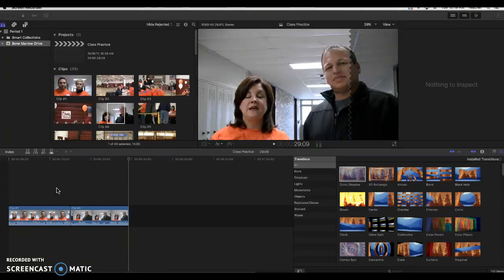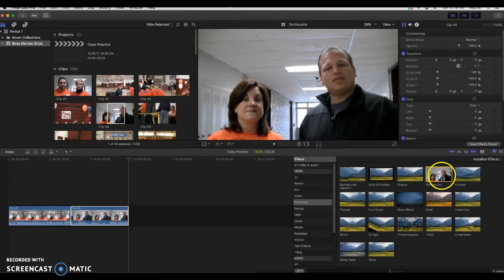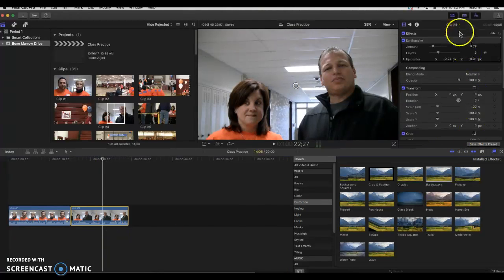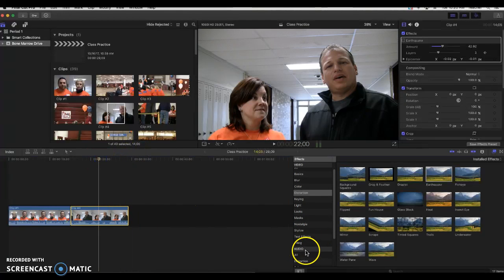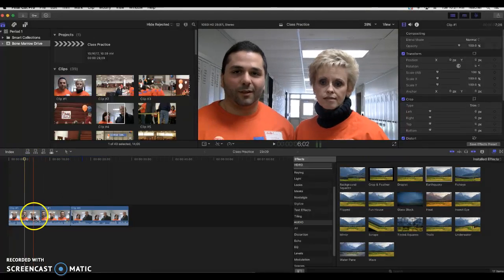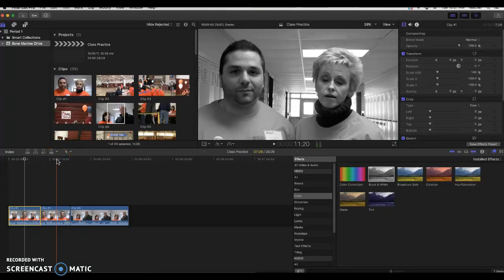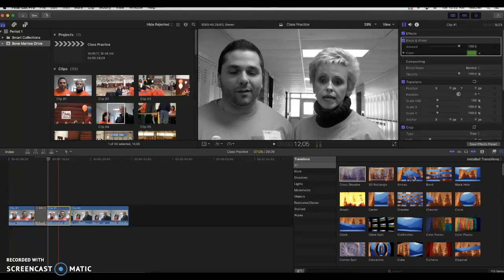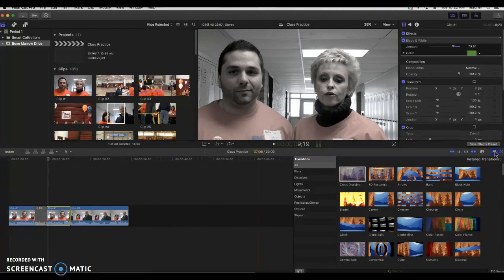Working With Filters in Final Cut Pro X (10.3.4)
This tutorial is about how to work with filters in Final Cut Pro X.